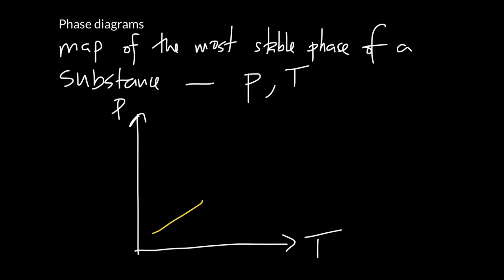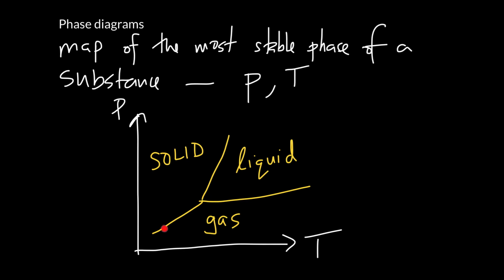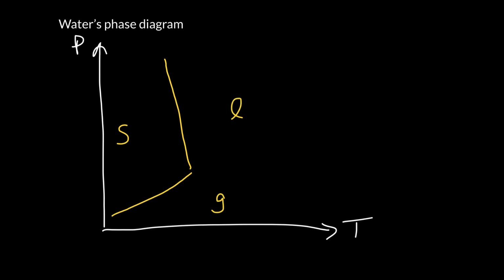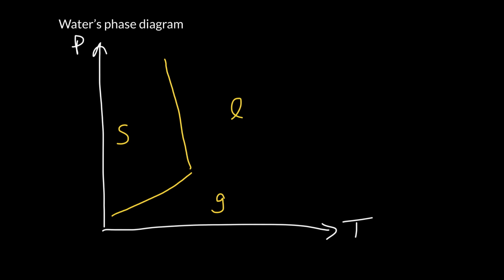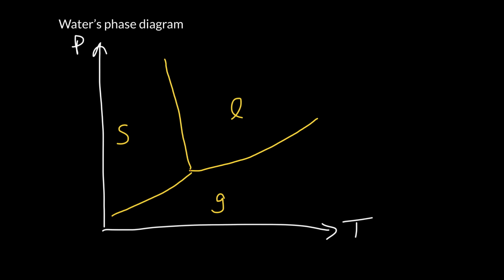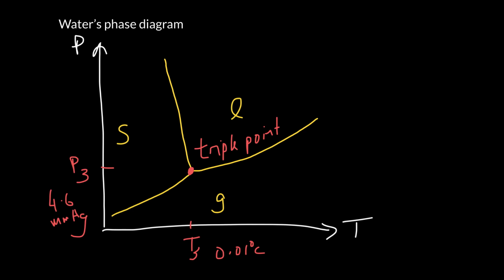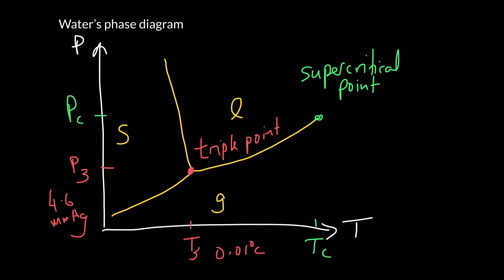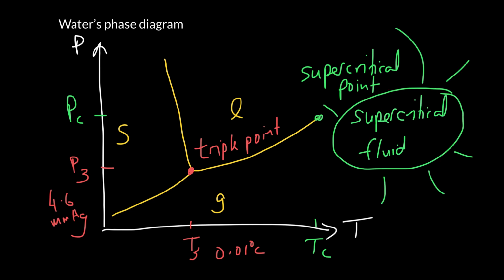Week 2 - 2. An introduction to phase diagrams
We review the basic ideas behind the phase-diagram in chemistry!